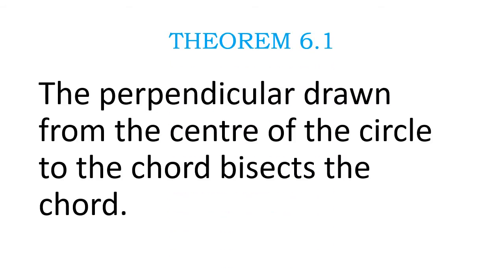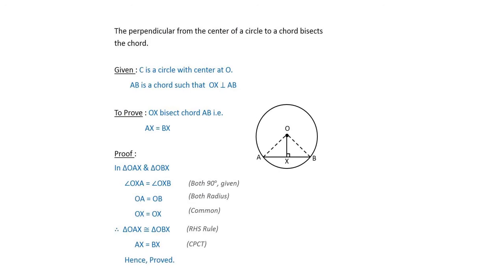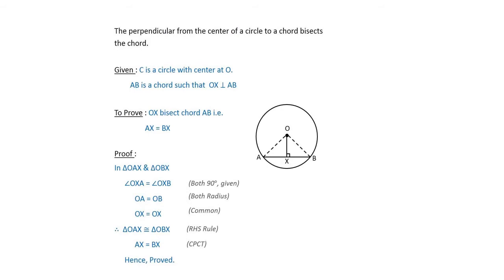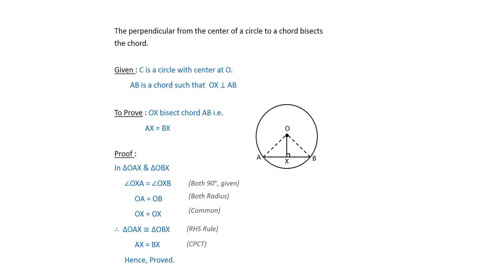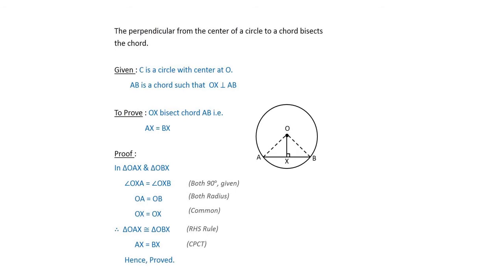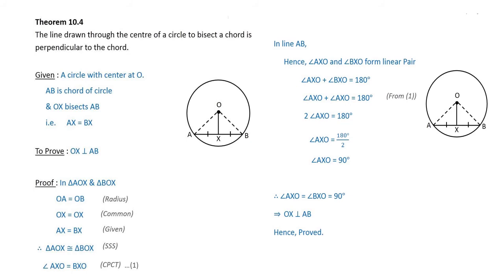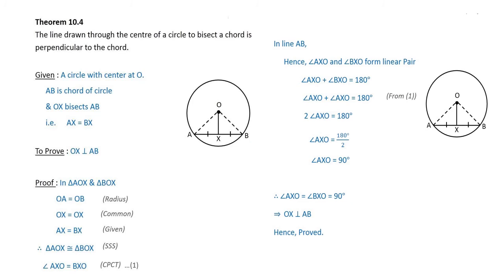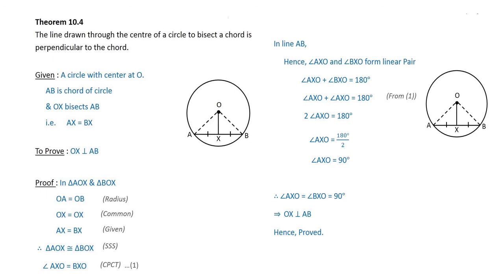Class 9 | CIRCLE | Properties of chord